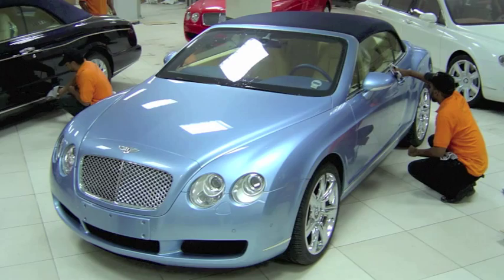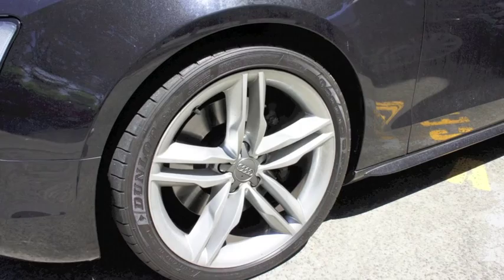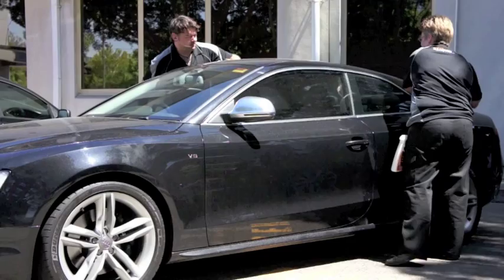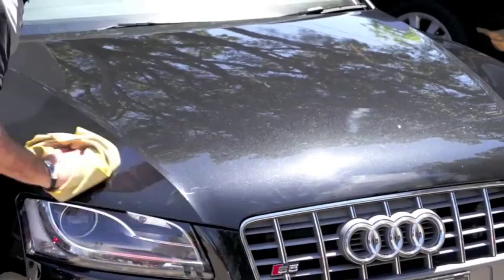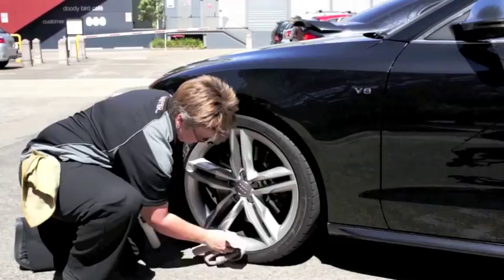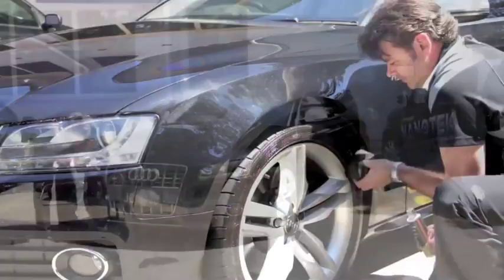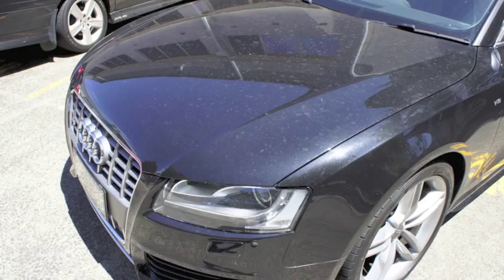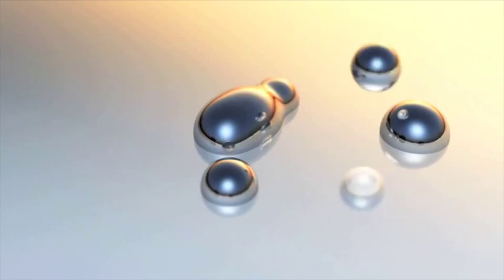Nanotek Demo Video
Nanotek Car Cleaning Demonstration Video